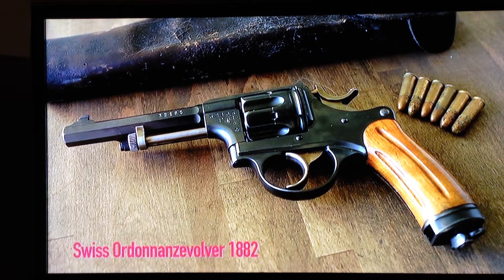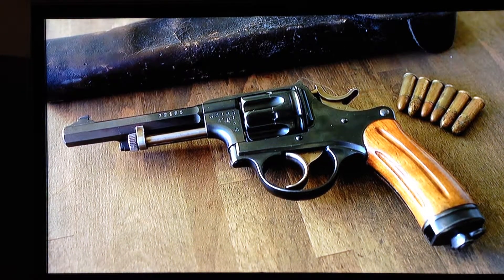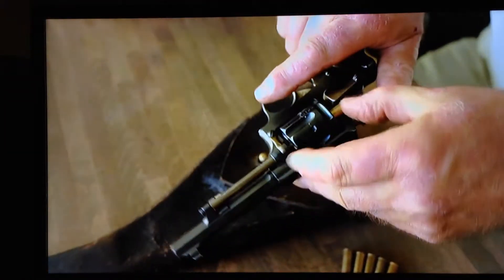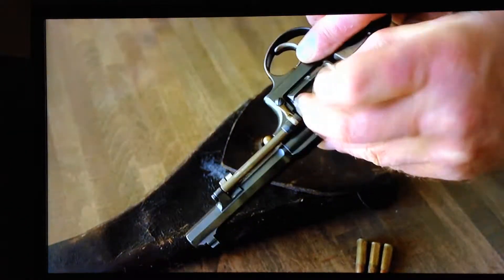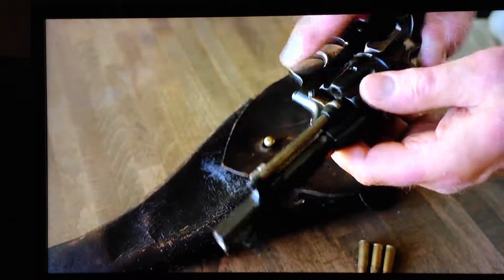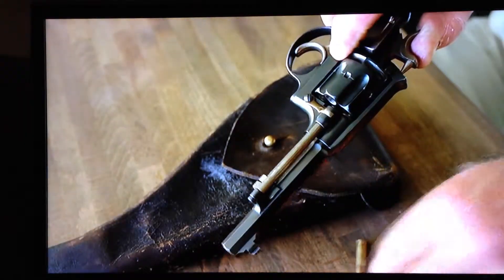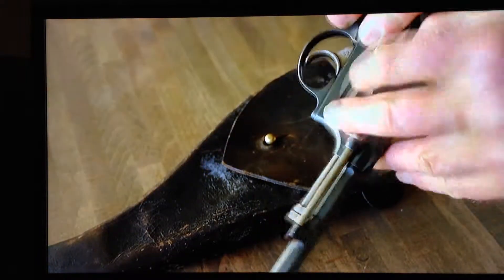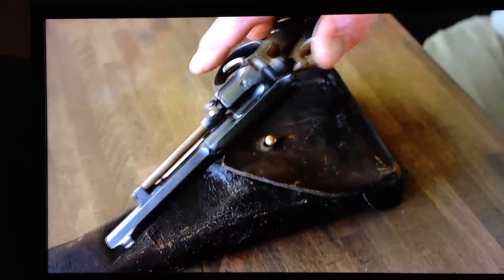1882 Swiss Ordonance Revolver rig 32165 video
1882 Swiss Ordonance Revolver rig